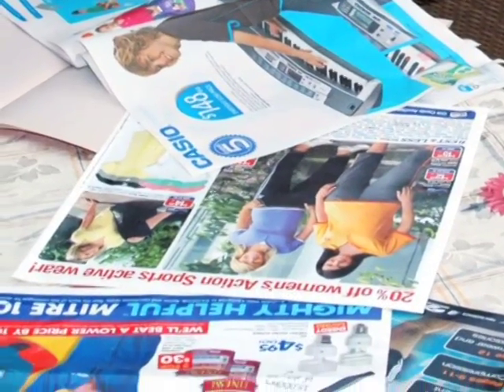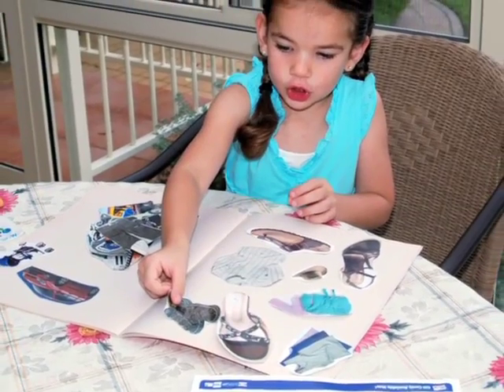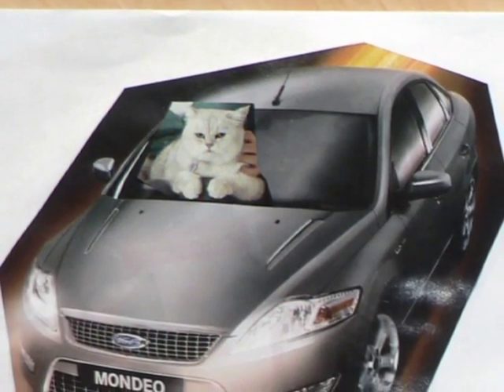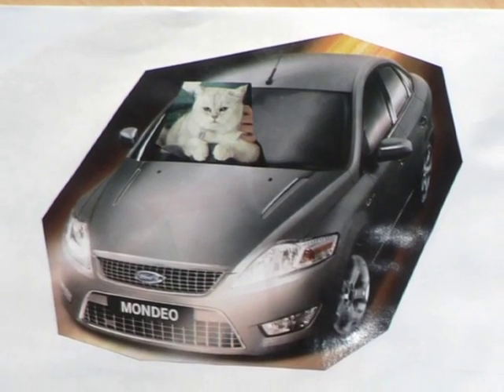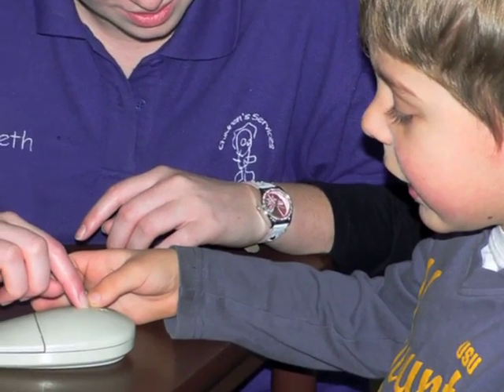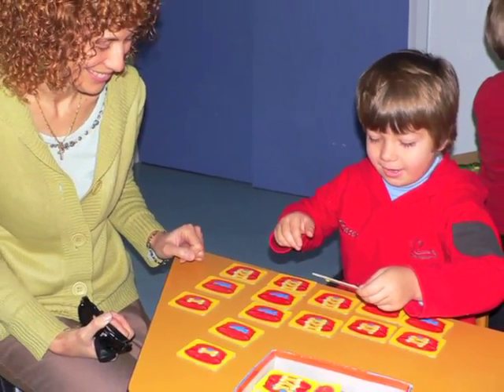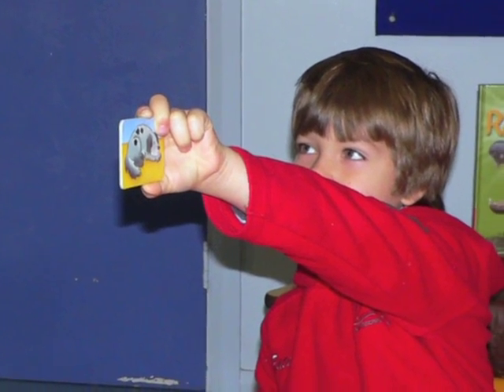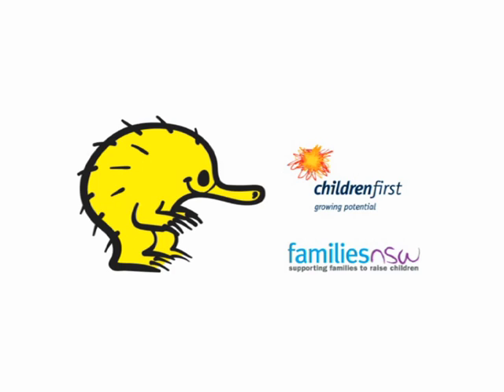Early Words: 4 years - Looking and Listening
Find out how to:  Develop imagination/Create simple experiences to develop language/Make easy books to look at and talk about/Use junk mail for easy  activities.